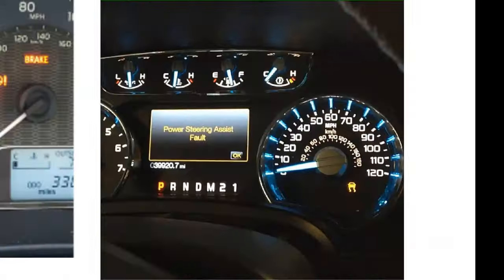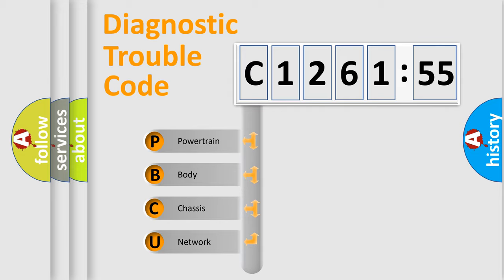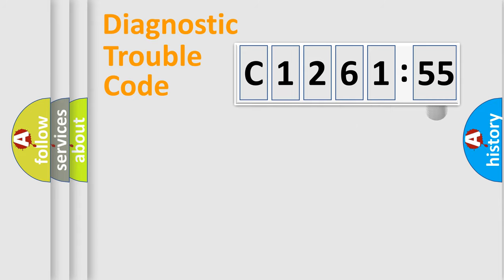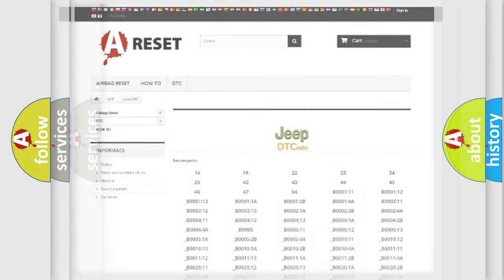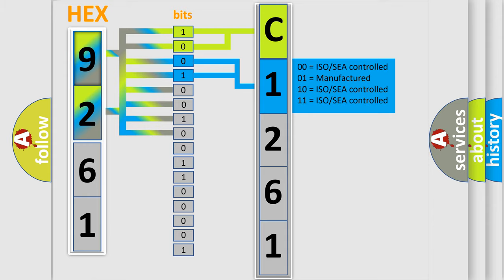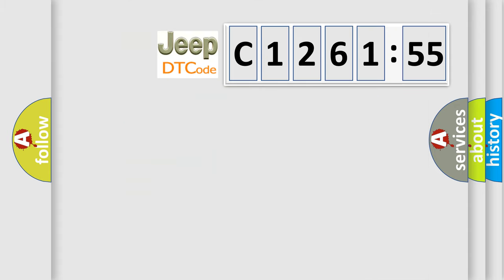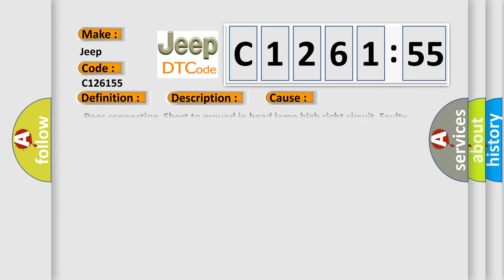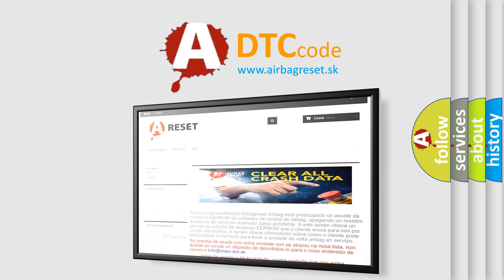DTC Jeep C1261-55 Short Explanation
Contents:
0:21 Basic DTC analysis according to OBD2 protocol standard.
1:48 Insight into programming
2:58 A diagnostically understandable description of the Diagnostic Trouble Code
3:05 Basic error definition

Make:
Jeep
Code:
C1261 55
Definition:
Right Headlamp High Circuit Short to Ground
Description:
This code is set when head lamp high right circuit is shorted to ground for more than 150ms during right head lamp high operating.
Cause:
 Poor connectionShort to ground in head lamp high right circuitFaulty right head lamp highFaulty SJB
Failure Type:
Not Configured